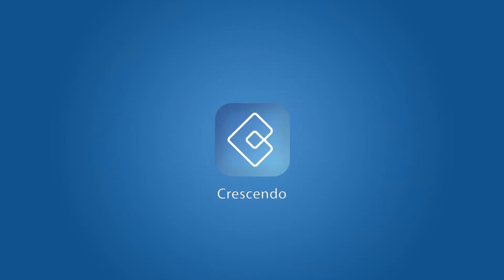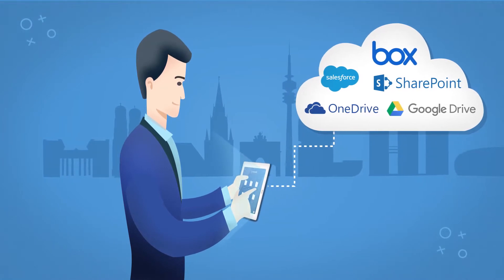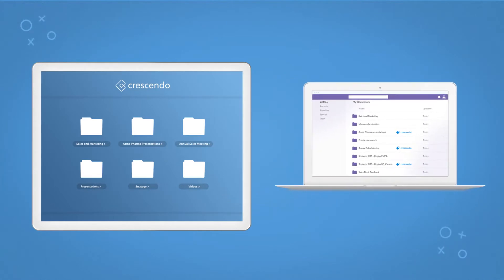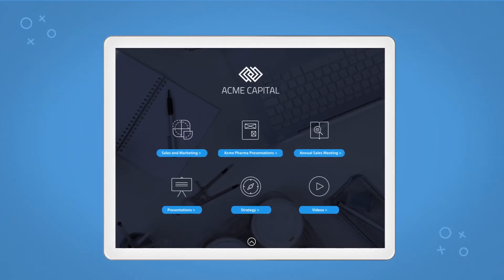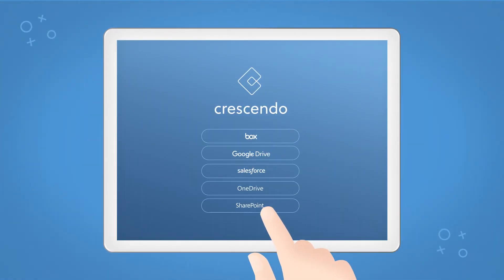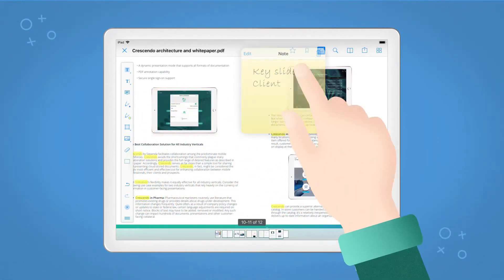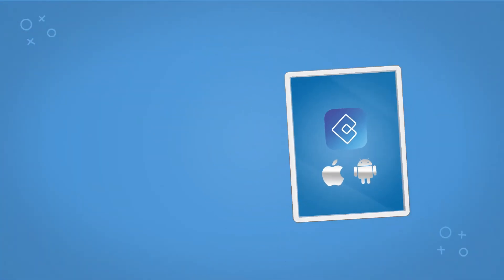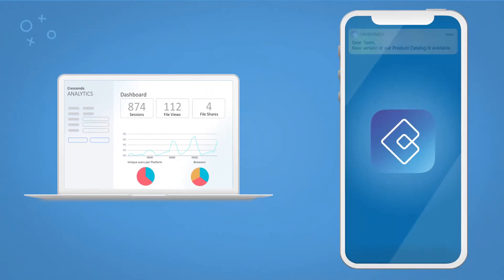Sales enablement & content presentation on iPad with Crescendo app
This video explains how Crescendo turns content stored on company Google Drive, Box.com, Salesforce.com, Microsoft Sharepoint or OneDrive into branded, elegant presentation and sales enablement app for iPad or web.